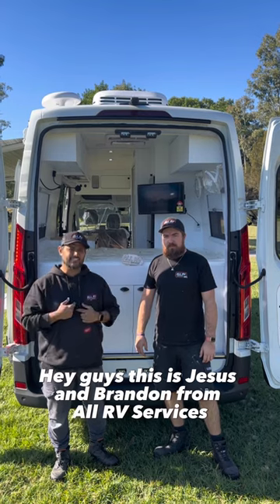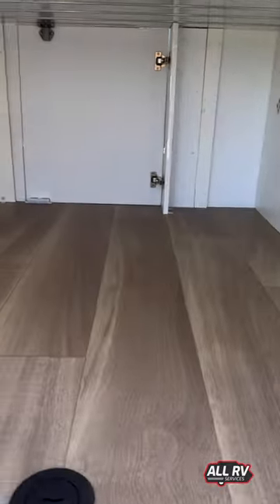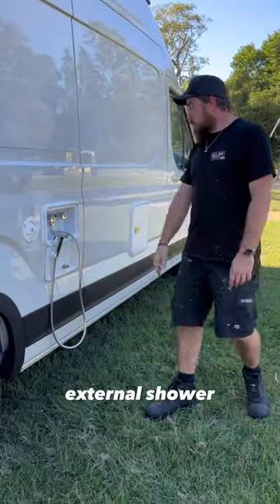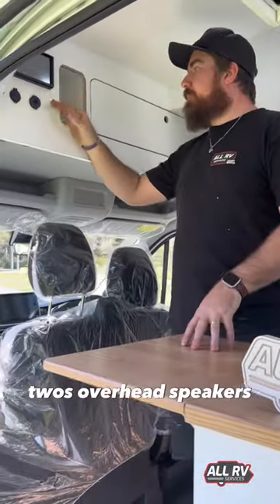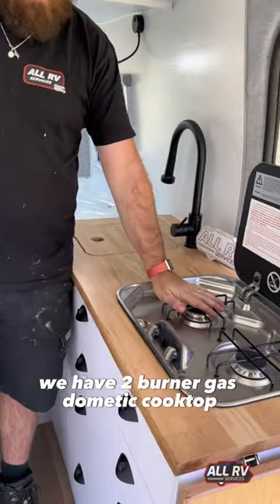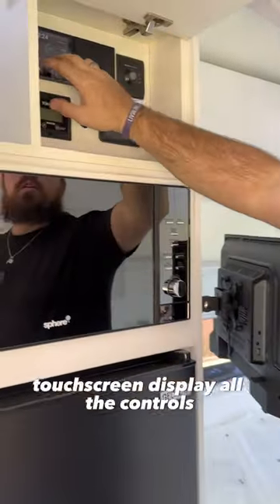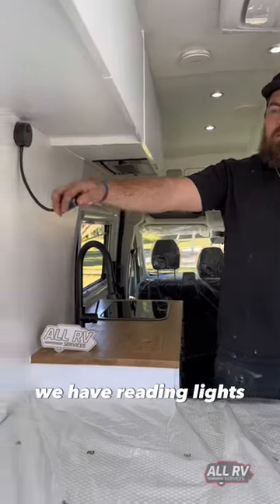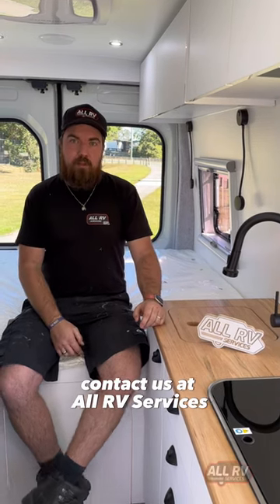Check out our latest built LDV Deliver 9 campervan!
Latest fitout LDV Deliver 9 2023 model This is our latest built.

with all the goodies included, full off grid system equipped with Lithium batteries, dc-dc charger, inverter charger, solar panels, also have full size shower cubicle with cassette toilet, gas cooktop, water pump, fresh and grey water tanks, electric step,
air conditioner, reading lights, sirocco fans, caravan windows with fly screen and privacy, picnic table, full size awning with led lights, microwave and fridge/freezer unit.